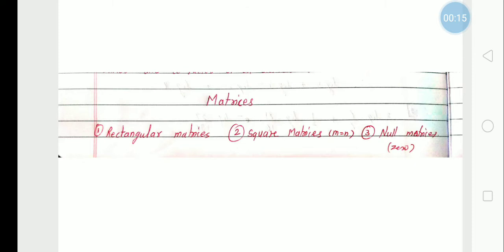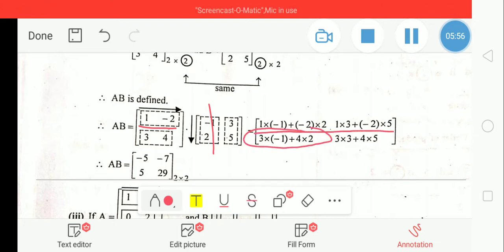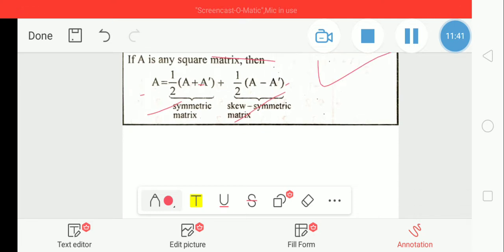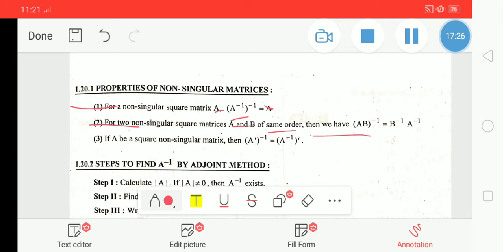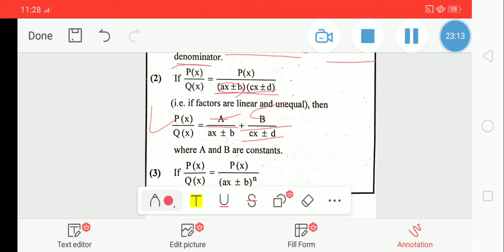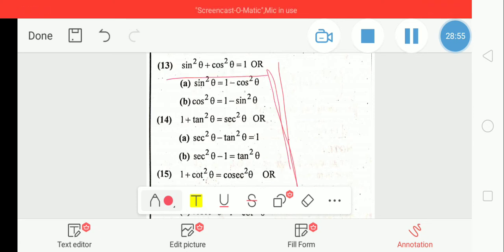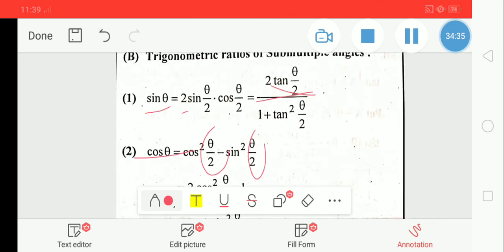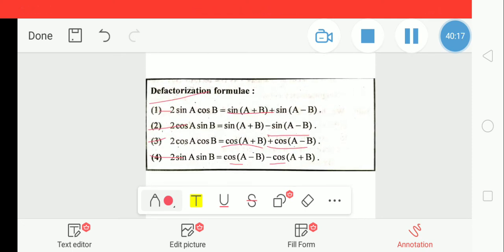29#Maths Unit-1 & unit-2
Revision lecture  Matrices, Partial fraction  & Trigonometric function